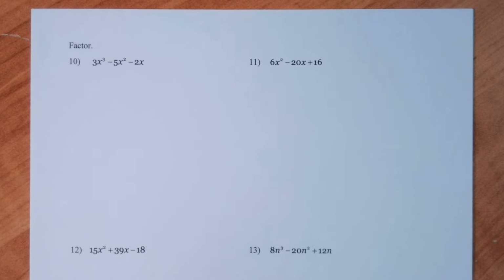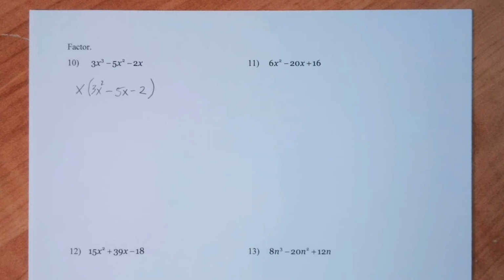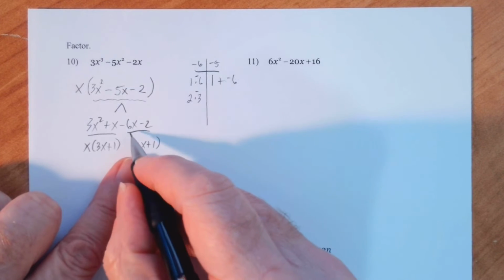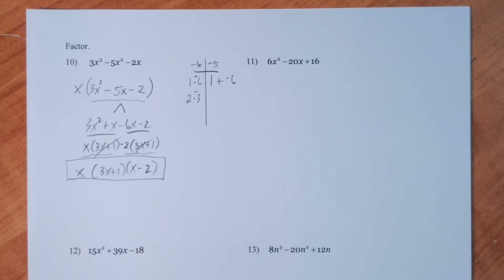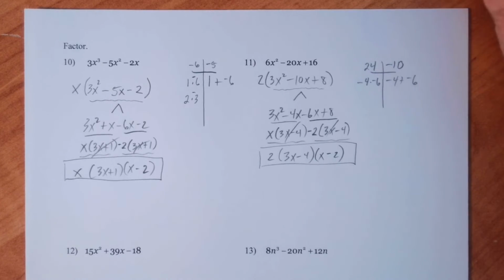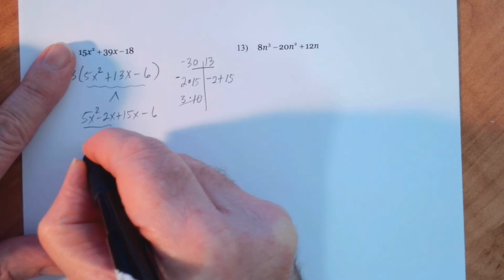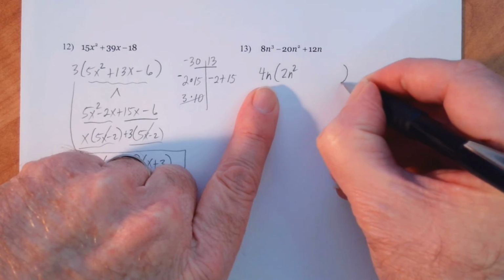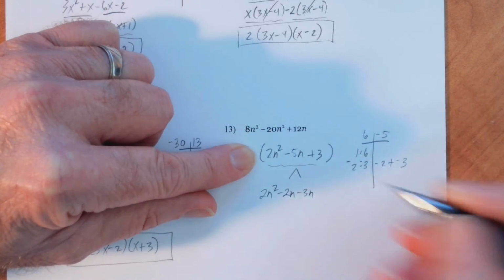Factoring Trinomials - AC Method Pt 2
In this video, I factor trinomials using the AC method.  All 4 of the problems I do require that you factor out a GCF first.